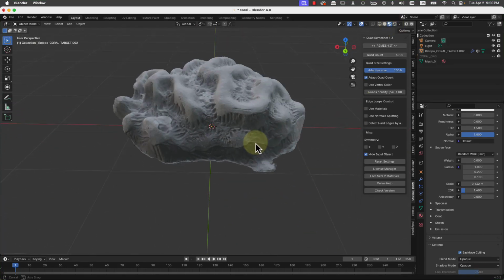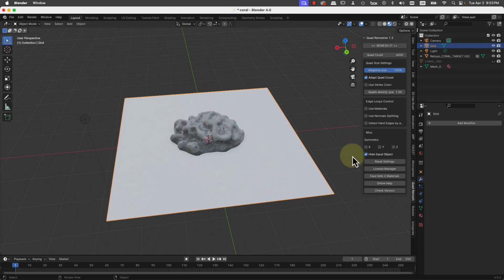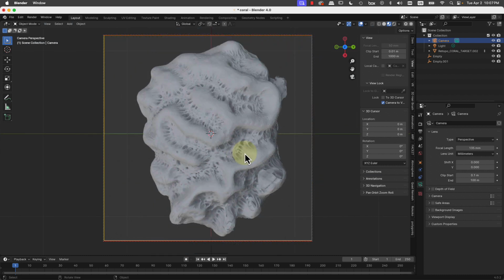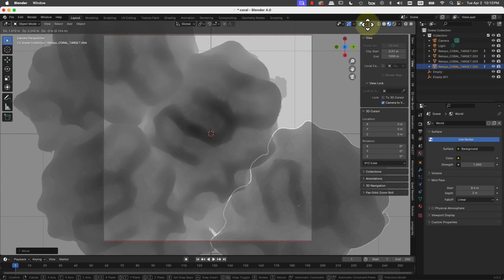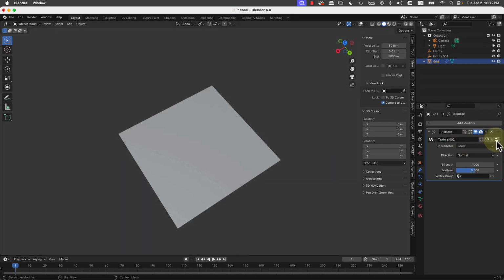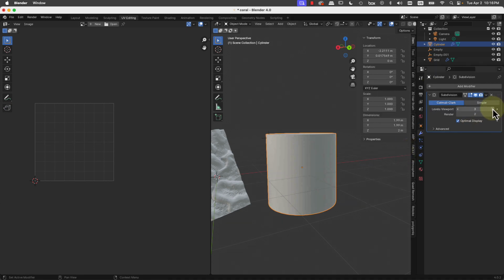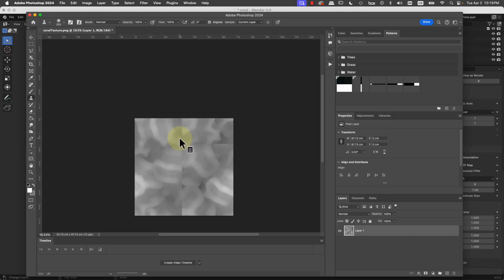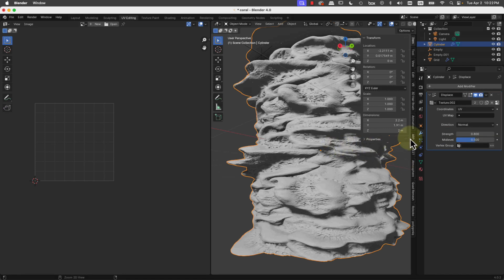3d objects to 3d textures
Table of Contents:

01:31 - displace modifier
03:07 - displace modifier on a GRID
05:35 - creating a depth texture from a 3d objec
07:05 - add z and mist passes
07:31 - select mist pass
08:13 - modify mist depth properties
09:10 - multiplly objects...
10:04 - viewpoer render it
11:25 - test it on a grid...
15:04 - now on a cylinder
17:36 - modify the texture in photoshop
21:25 - dont forget to decimate...